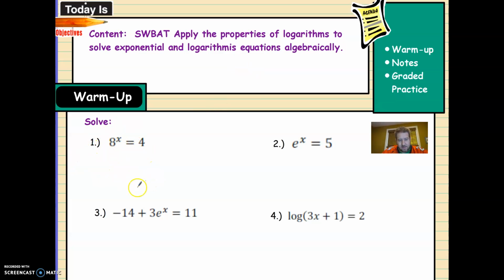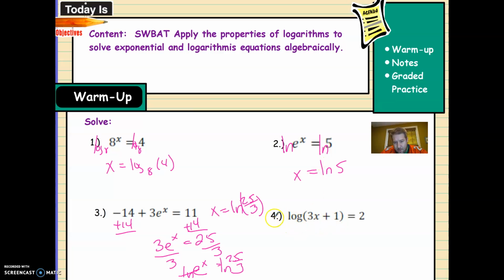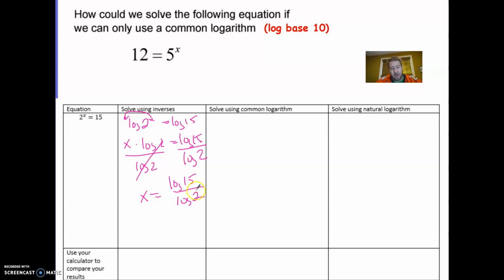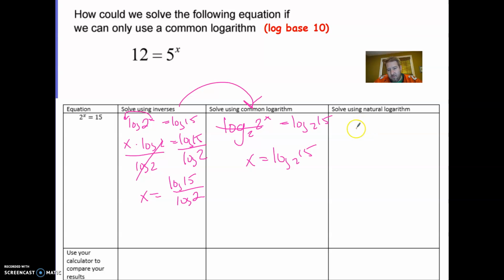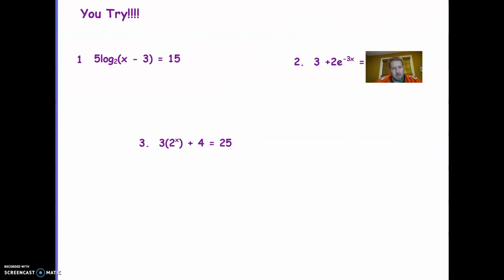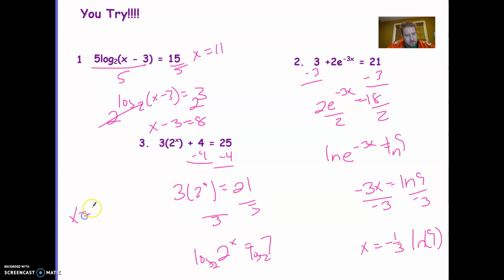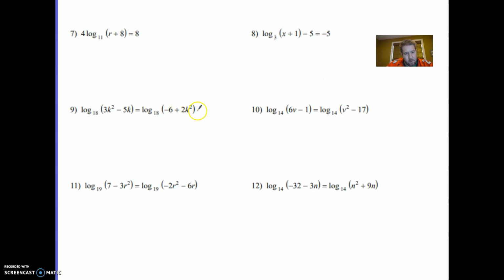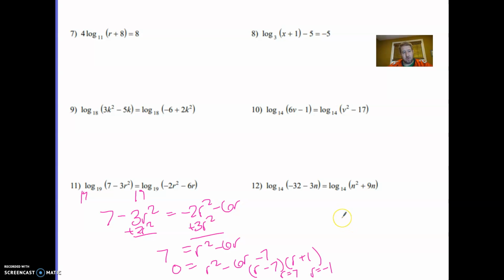Precal U2T2L3 - Solve Logarithmic equations with quadratics